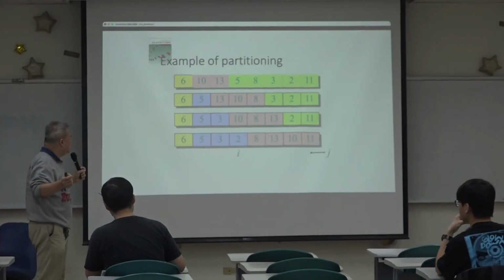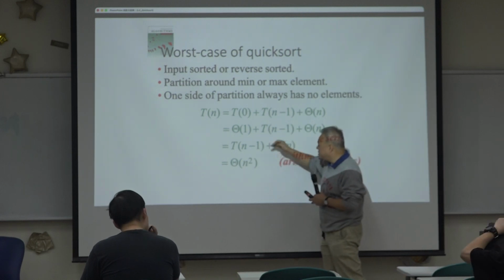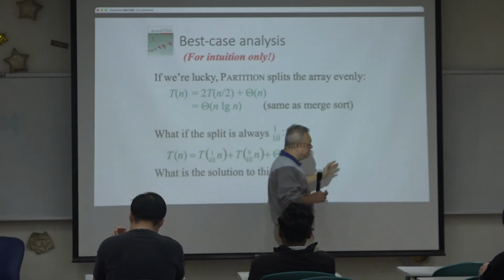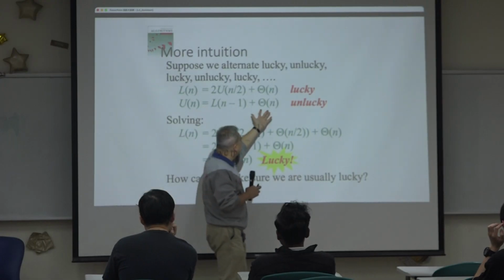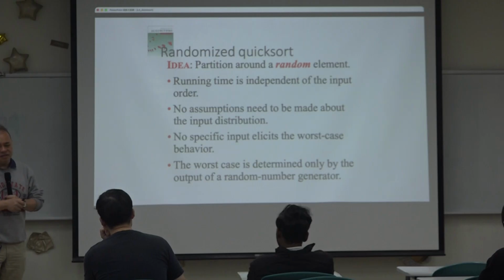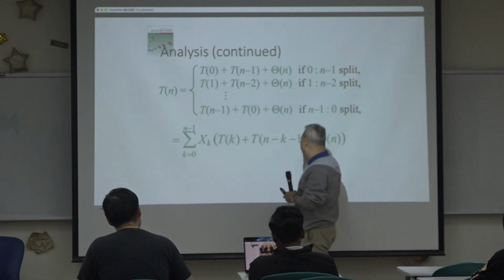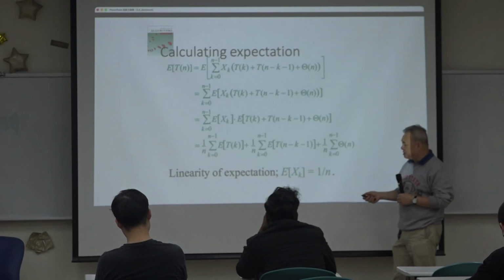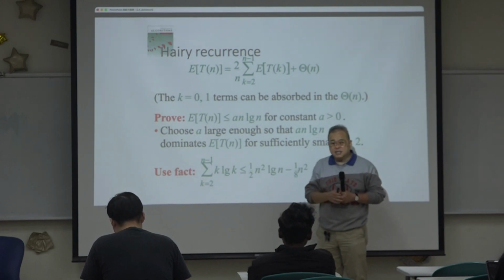演算法20260318_part1